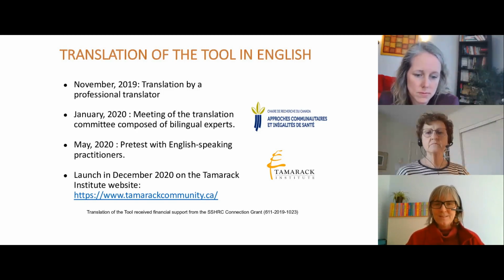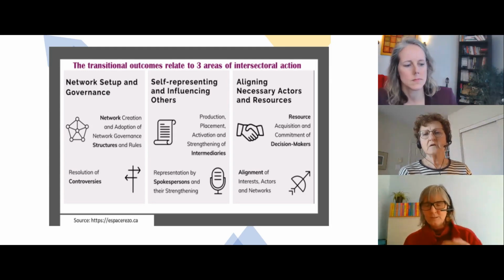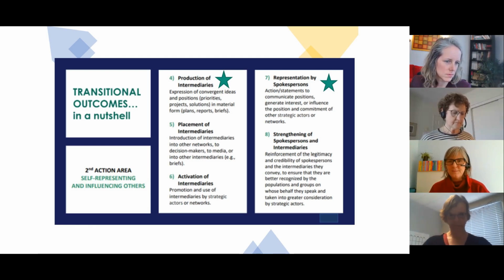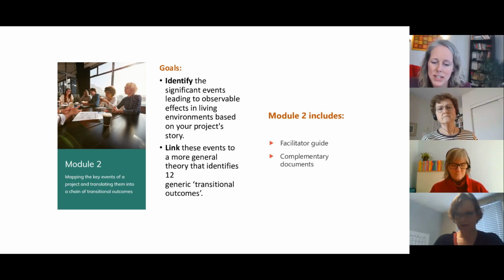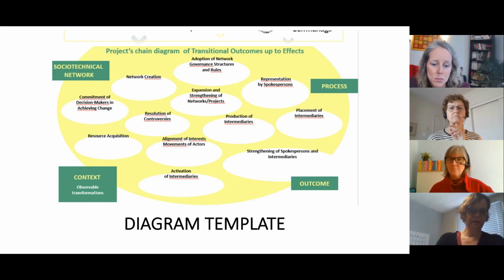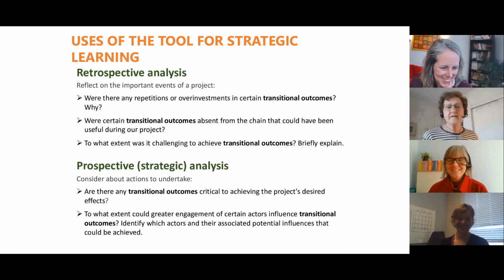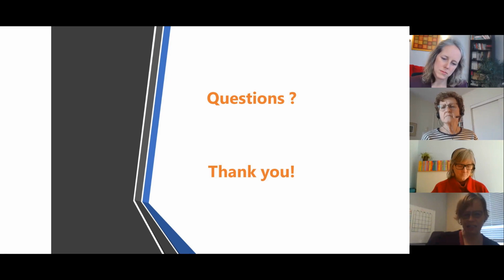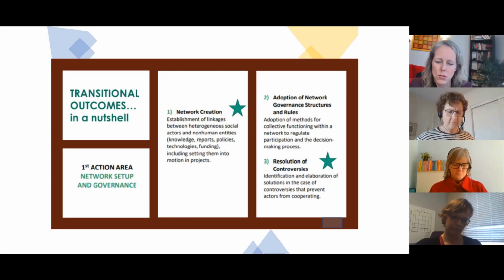The Tool for Assessing the Effects of Local Intersectoral Action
The Tool for Assessing the Effects of Local Intersectoral Action is an interactive online tool that uses timeline mapping to support assessment of the impacts of local intersectoral action in living environments.

Join Angèle Bilodeau, from the School of Public Health at the University of Montreal, Marie-Pier St-Louis, from the Canada Research Chair in Community Approaches and Health Inequalities (CACIS), and their collaborator Gillian Kranias for an introduction to this tool, which was developed in collaboration with the Montreal Coalition of Neighborhood Round Tables, Communagir and the Tamarack Institute.

This webinar will be presented in partnership with the National Collaborating Centre for Methods and Tools (NCCMT), the National Collaborating Centre for Healthy Public Policy (NCCHPP), and the National Collaborating Centre for Determinants of Health (NCCDH).